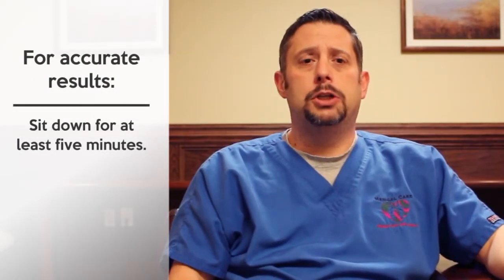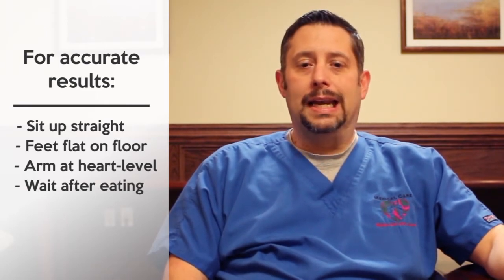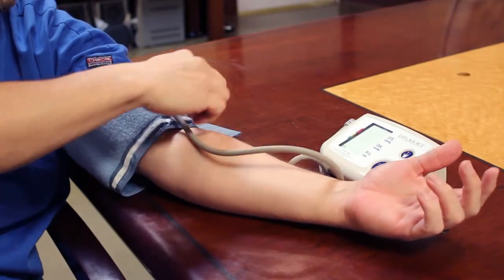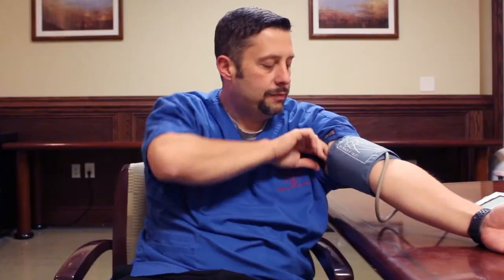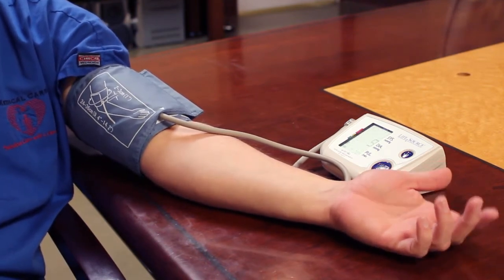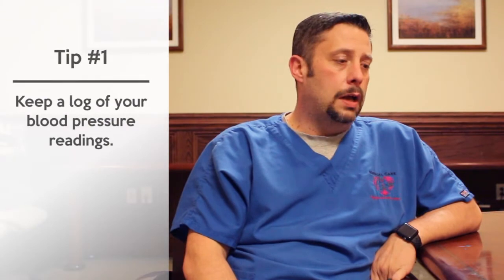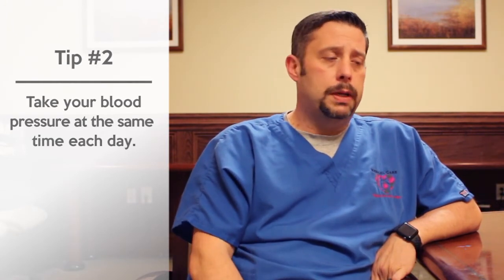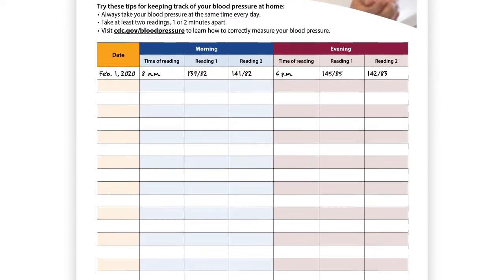How to Take Your Blood Pressure at Home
Join Brian Cable, LPN, as he demonstrates how to take your blood pressure at home, and gives helpful tips to get accurate, consistent readings that you may then share with your healthcare provider.

Printable Blood Pressure Log: cdc.gov/heartdisease/docs/My_Blood_Pressure_Log.pdf